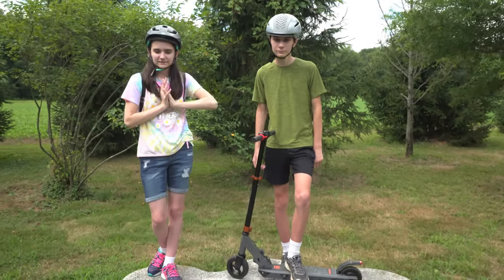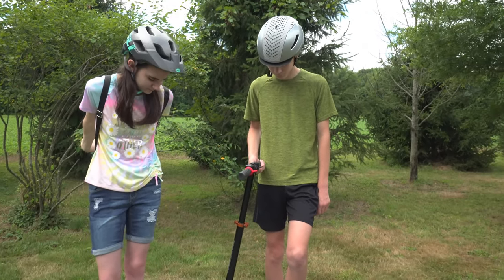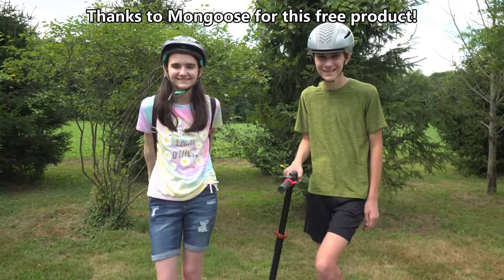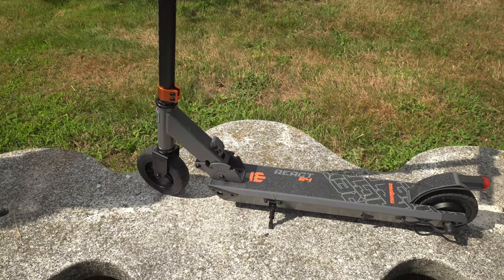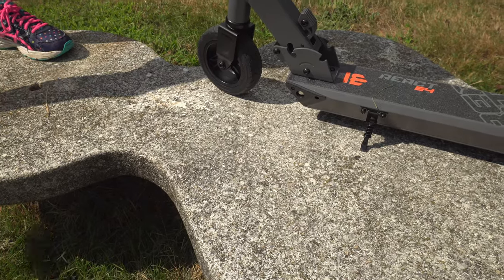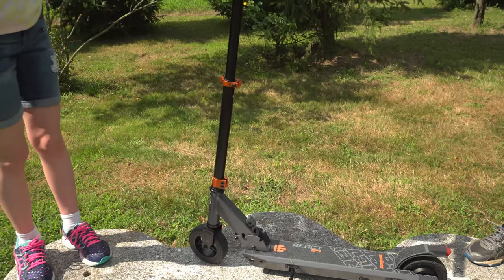Trying out our new Mongoose React E4 Electric Scooter!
Today we went to the park and tried out the new Mongoose React E4 Electric Scooter!

Parents, please note this electric scooter is for teens or adult riders ages 13 and up, with a maximum weight limit of 176 pounds.

It has a high-power hub drive motor that tops out at 15 MPH. In order to get up to speed, kick start the scooter and use the hand lever throttle to accelerate. The scooter is powered by a long-lasting lithium battery and can travel up to 6 miles on a single charge. It has a charge time of 3 hours on a standard 110v home outlet. The charger is included. Durable 152 mm rubber wheels offer a smooth ride while the rear foot brake or hand e-brake disengage the motor to make stopping safe and simple. The E4's lightweight aluminum frame folds up making it to transport and the kickstand makes it easy to store. When the battery runs out, it converts into a kick scooter for resistance-free riding.

About Us:
We're a family of four with a love for the outdoors and having fun!  You never know what adventure we will take you on next!  On our channel, we'll share so many of the things we love to do including travel vlogs, outdoor adventures, shopping trips and hauls, product reviews and unboxings and attending influencer events. We also love to vlog going to amusement parks and arcades, especially to play claw machines or games of chance!